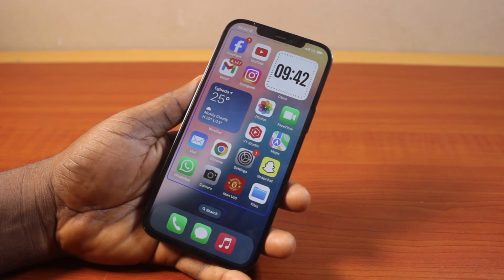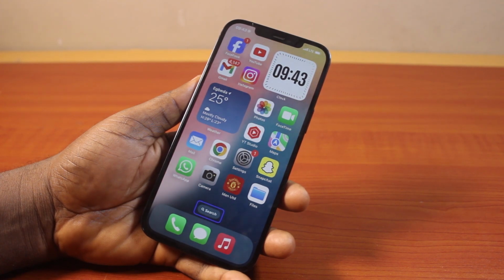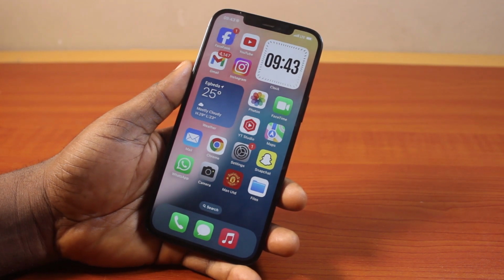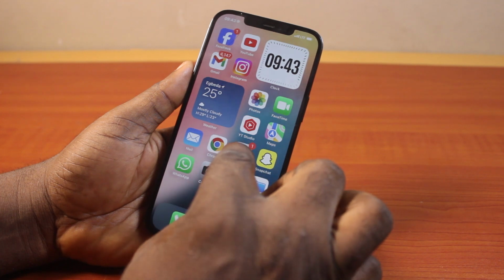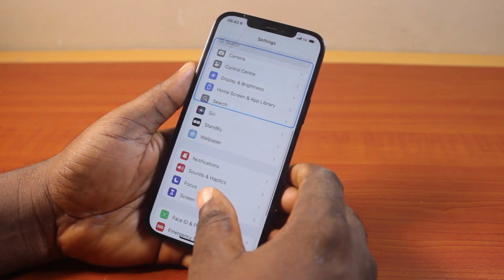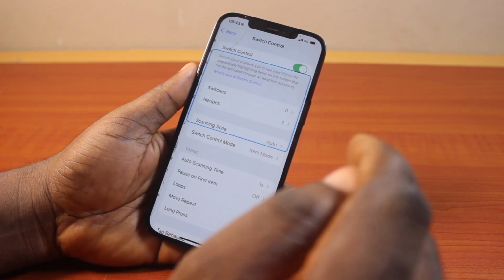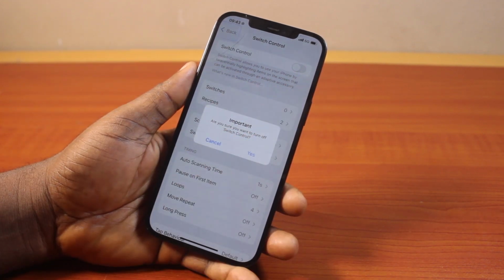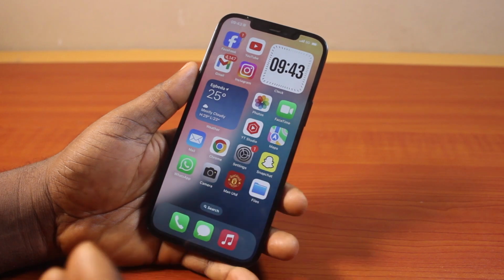How to Turn Off Switch Control on iPhone 12 [All Series]